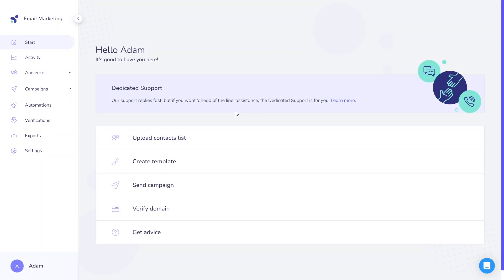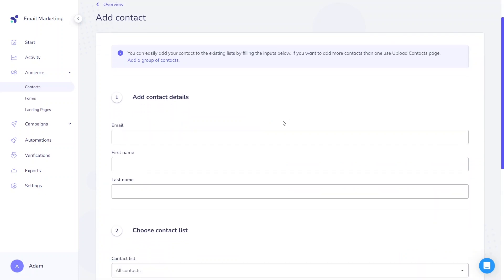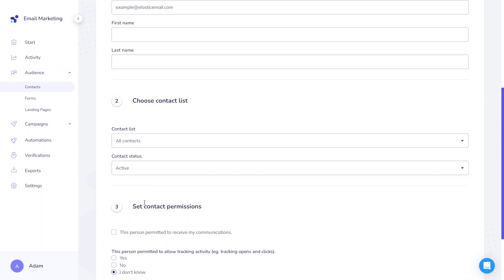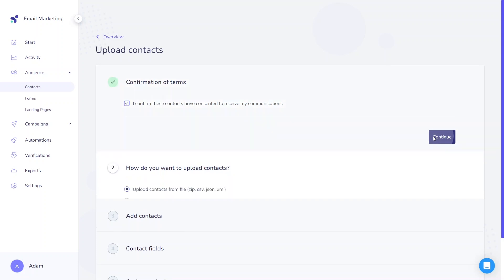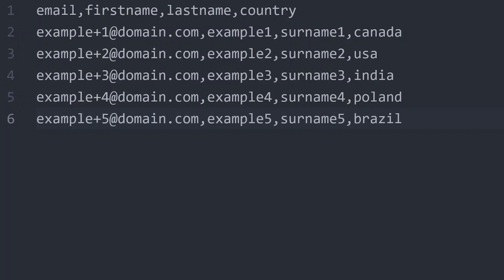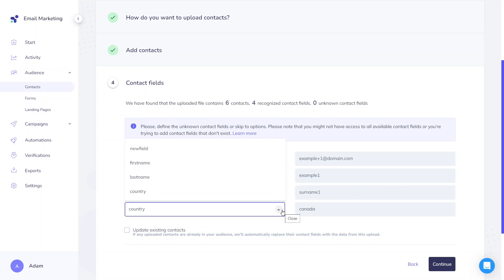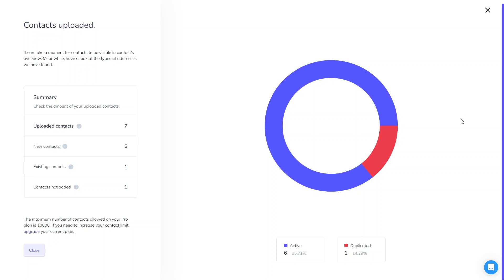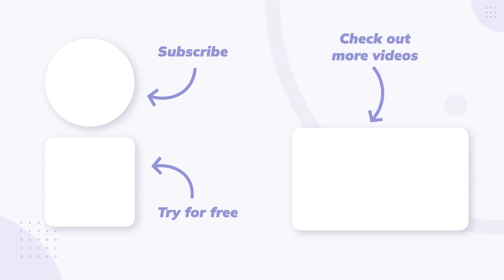How to add contacts to your Elastic Email account? Check out!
Learn more about adding contacts to your Elastic Email account in this quick and easy guide. In this video we'll walk you through the seamless process of expanding your email marketing reach by effortlessly importing contacts in bulk or adding them one by one.

0:00 - Intro
0:36 - add contacts one by one
1:05 - contact status
2:02 - upload contacts in bulk
3:00 - custom fields

Mentioned videos and articles:
1.
2. Import contacts from Mailchimp
3. Read more about custom contact fields available in PRO plan
4. Example of a contact list in .csv for download
5. Contact lists and segments explained

- try our product for free, no credit card needed